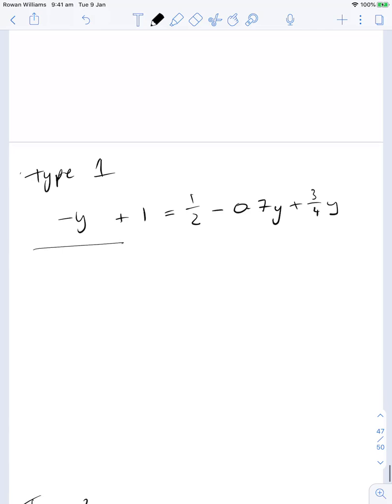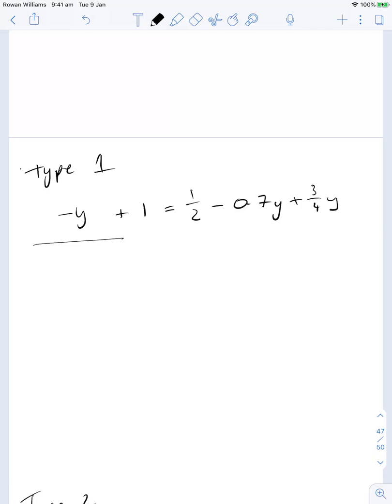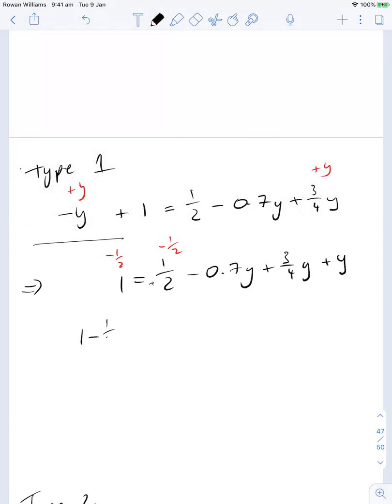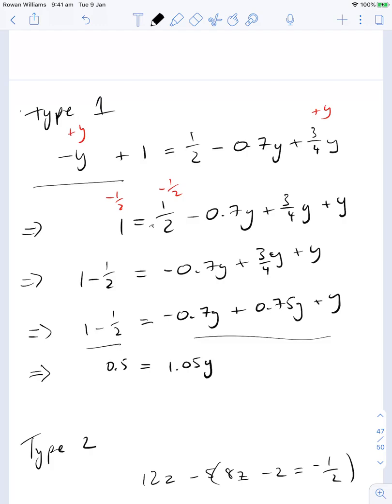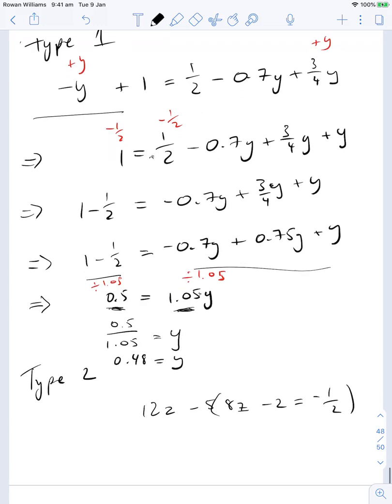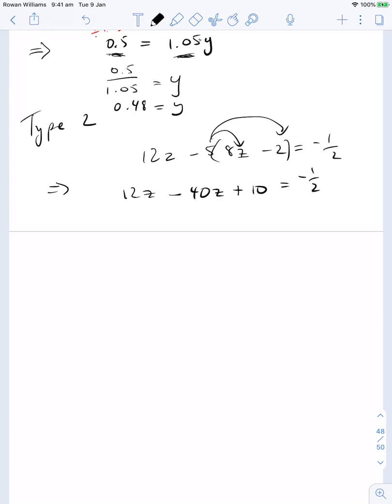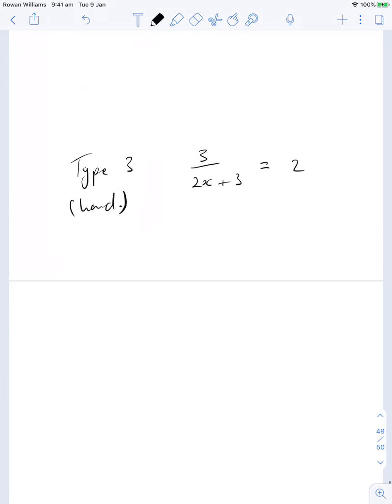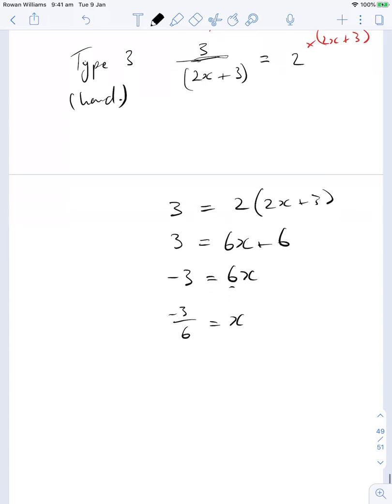Solving Advanced Linear Equations